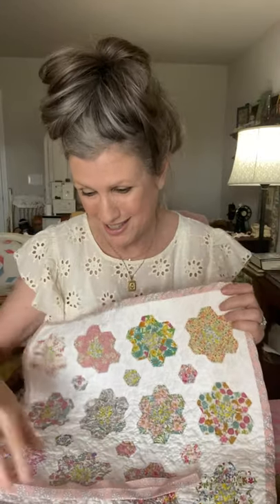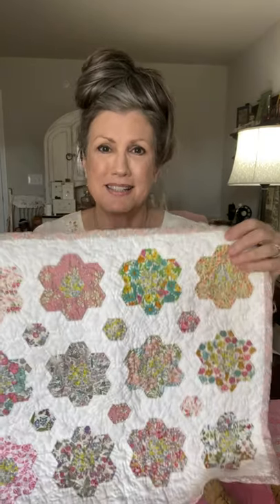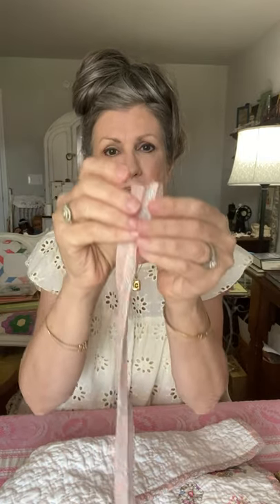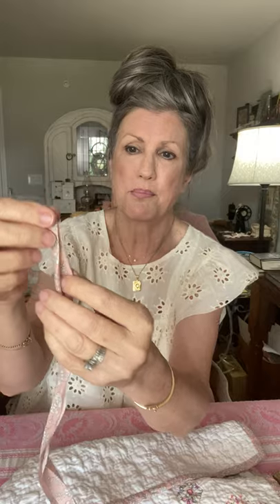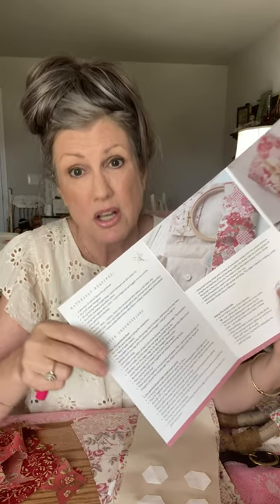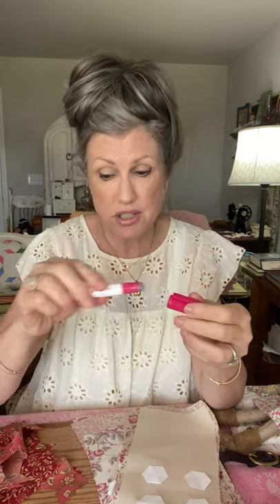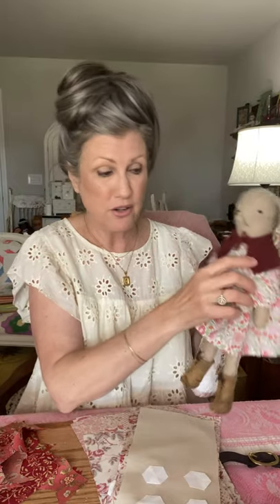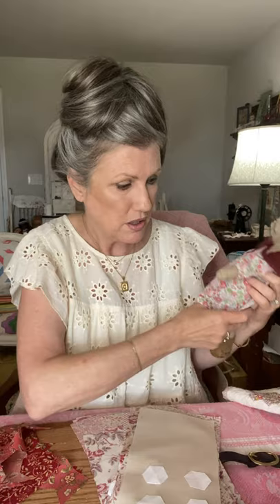A dolly quilt for Dorothy & The Stitchery’s Patchwork Embroidery Wrap